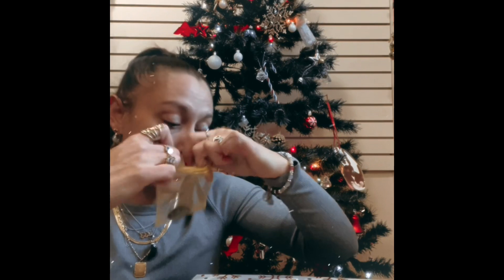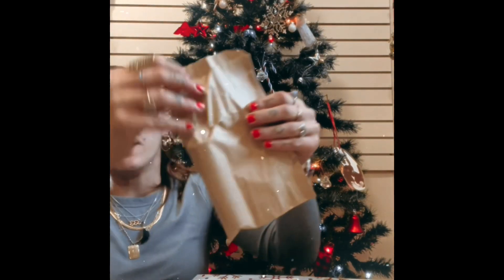December 2022 Witches Roots Unboxing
December is here my dears!! Let’s get to the unboxing!! Join me and @thewitchesmoontm1785
For another amazing box 🤗